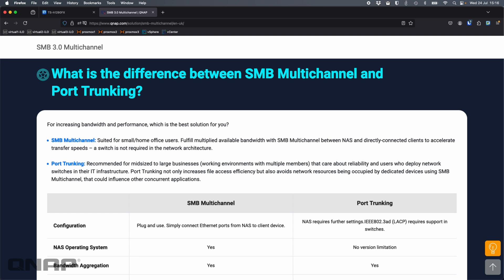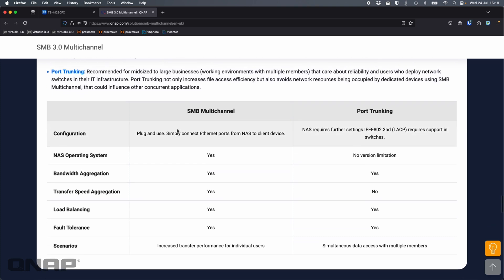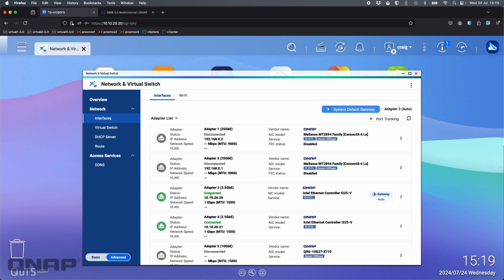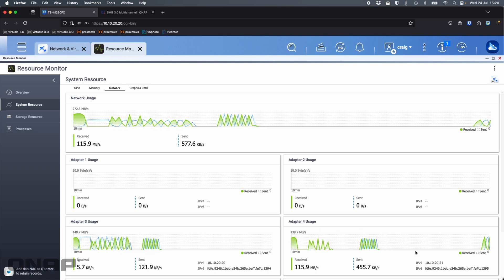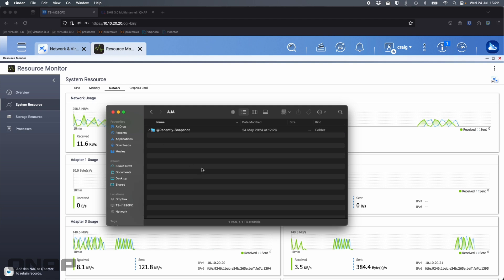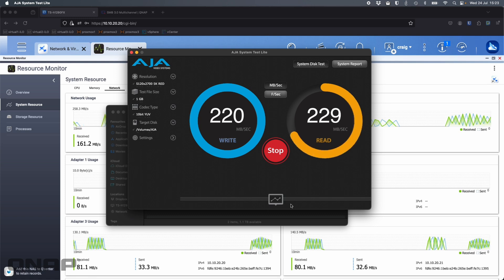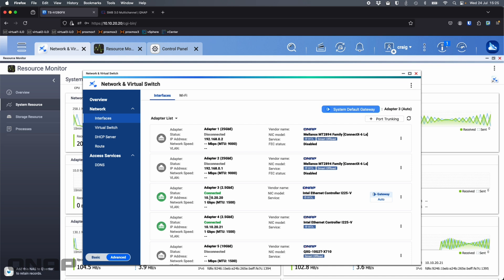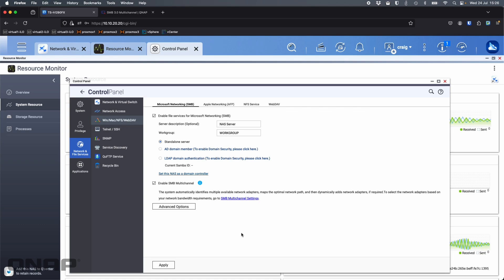EASY Setup Guide QNAP’s SMB Multichannel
Say goodbye to network bottlenecks! 🚀 QNAP NAS now supports SMB 3.0 Multichannel, enabling multiple network connections to be aggregated for maximum bandwidth and reliability. Whether you’re handling large 8K/16K multimedia files or high-volume data transfers, SMB Multichannel provides a massive boost in performance. With QTS 5.1.0 / QuTS hero h5.1.0, your NAS will automatically detect and utilize all available network paths—no complex configuration needed!

Even better, SMB Multichannel offers automatic failover, so if one connection fails, your data transfers keep going uninterrupted. Discover how to unlock the full potential of your NAS network speed and ensure consistent, high-performance data handling.